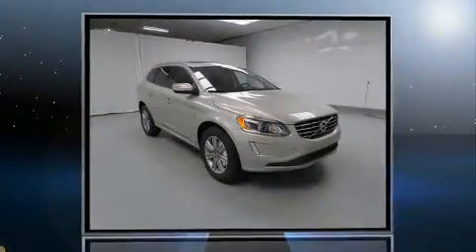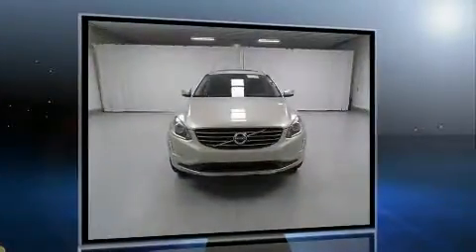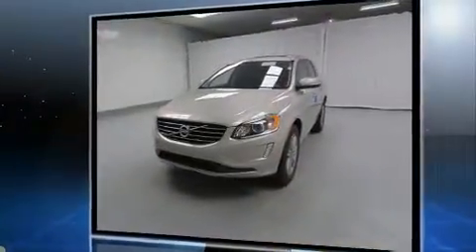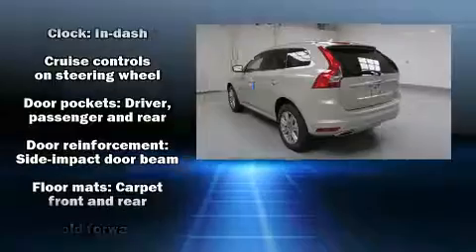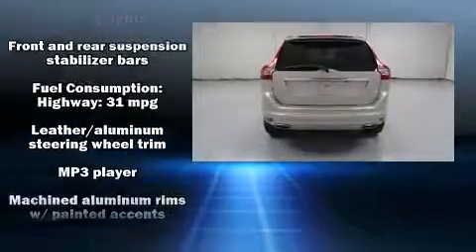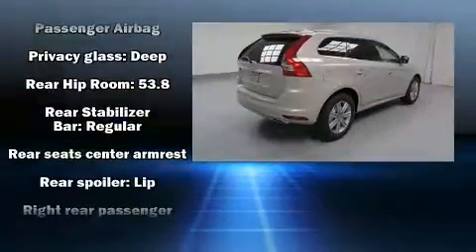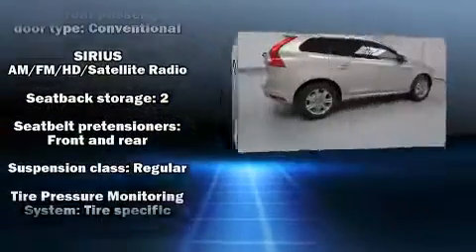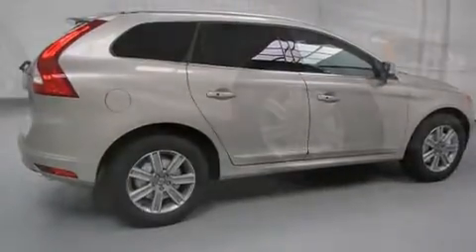2017 Volvo XC60 T5 Inscription in East Swanzey, NH 03446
Volvo of Keene

Outstanding design defines the 2017 Volvo XC60. Under the hood you'll find a 4 cylinder engine with more than 200 horsepower, providing a smooth and predictable driving experience. Turbocharger technology provides forced air induction, enhancing performance while preserving fuel economy. It includes power seats, delay-off headlights, 1-touch window functionality, an automatic dimming rear-view mirror, automatic dimming door mirrors, blind spot sensor, rear wipers, and more. For drivers who enjoy the natural environment, a power moon roof allows an infusion of fresh air. Volvo also prioritized safety and security by including: head curtain airbags, front SIDE impact airbags, traction control, brake assist, anti-whiplash front head restraints, ignition disabling, an emergency communication system, and 4 wheel disc brakes with ABS. With electronic stability control supplementing mechanical systems, you'll maintain precise command of the roadway. You will have a pleasant shopping experience that is fun, informative, and never high pressured. Please don't hesitate to give us a call.